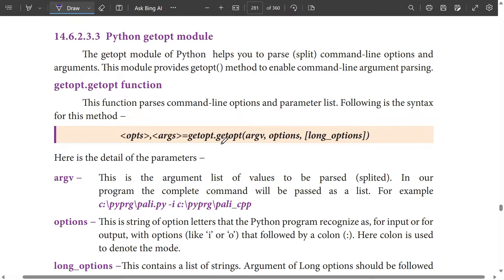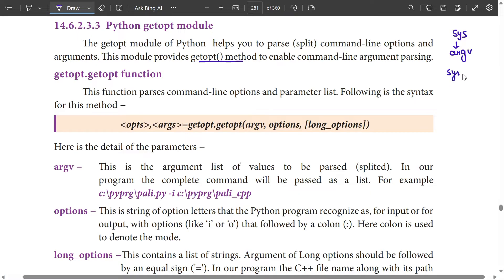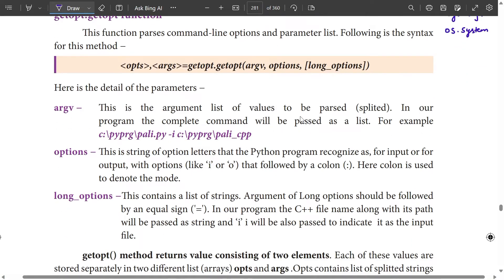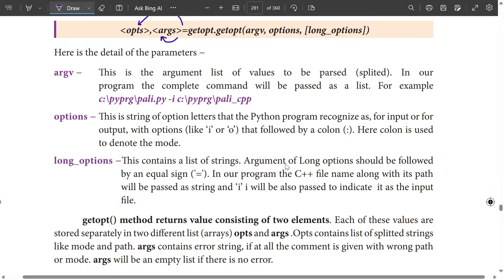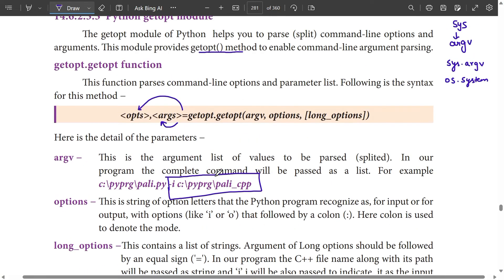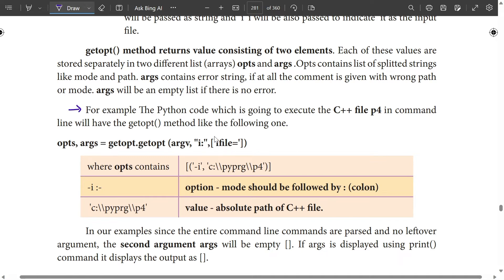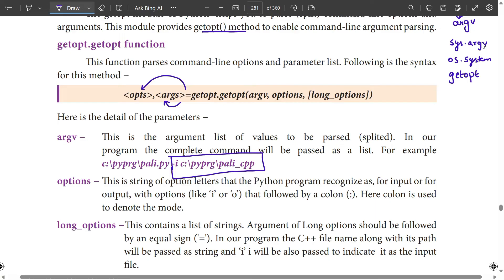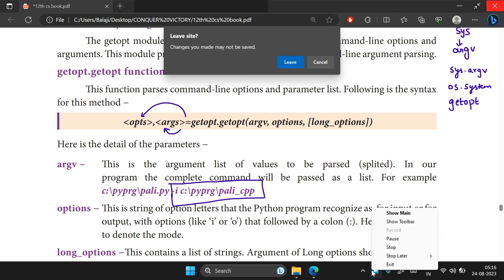Syntax for getopt module | arguments | 12th Computer science important five marks |Chap 14 - 4th Qn